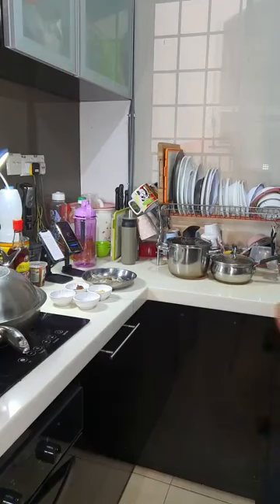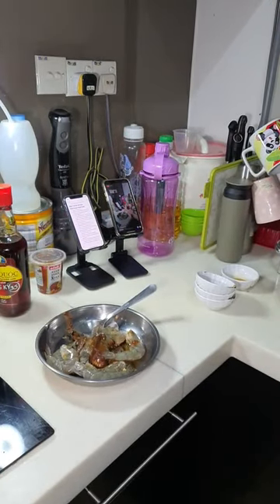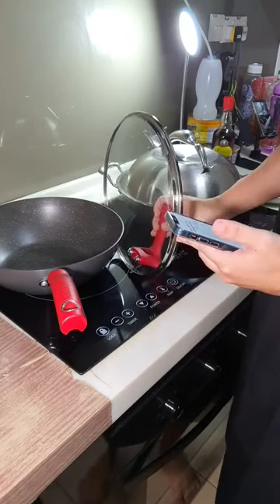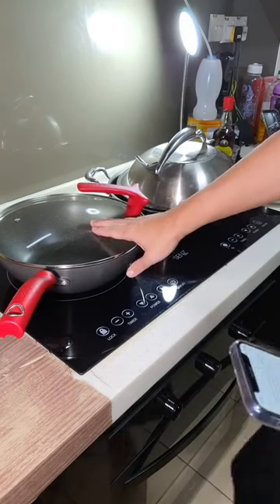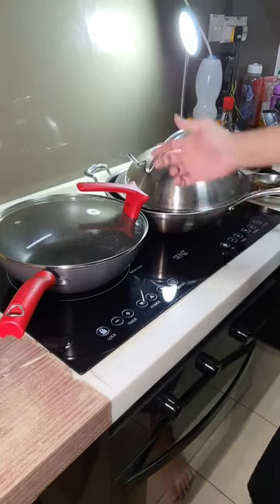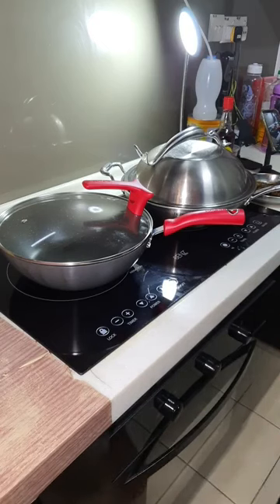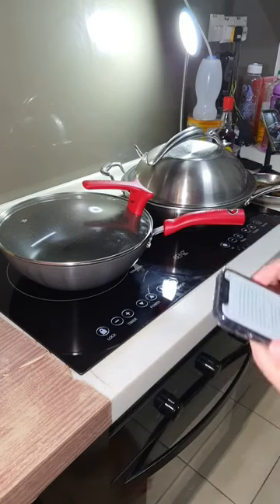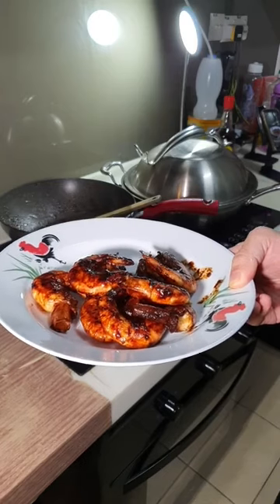Stainless steel work versus non-stick wok, how to choose the right wok?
Please also follow the latest news and updates with Cooking Ah Pa by follow and like my official Facebook Fanpage and Instagram: